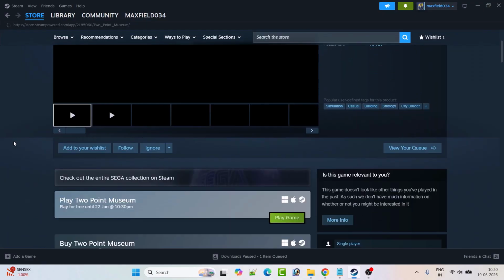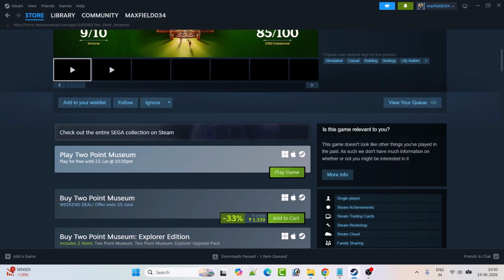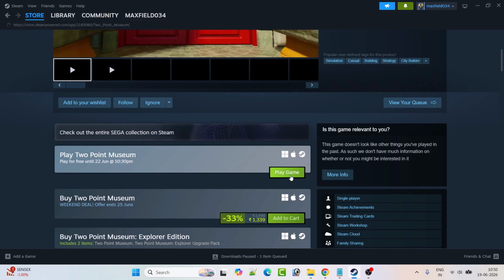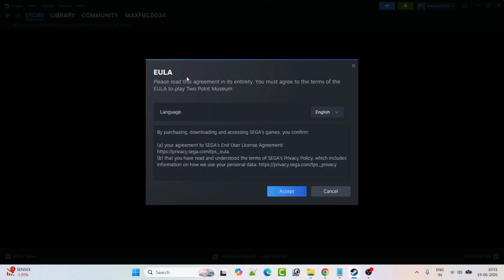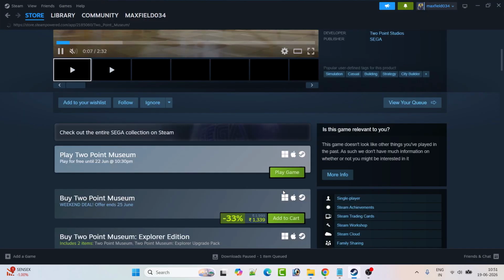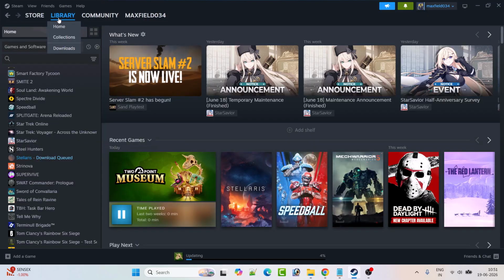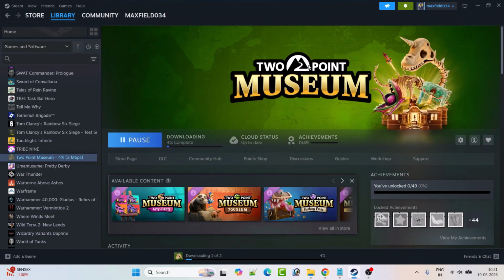How To Download or Install Two Point Museum On Steam (Free to Play: Sales End on 06/22/2026)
In This Video Tutorial, You Will Learn How To Download or Install Two Point Museum On Steam (Free to Play: Sales End on 06/22/2026).